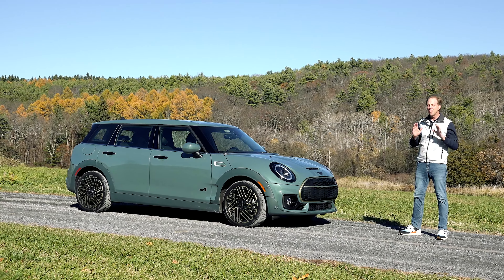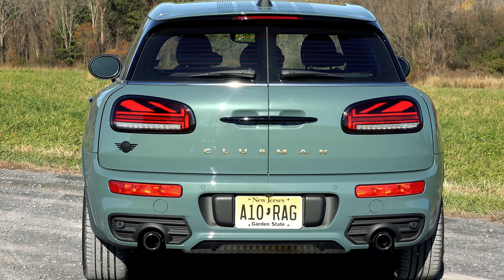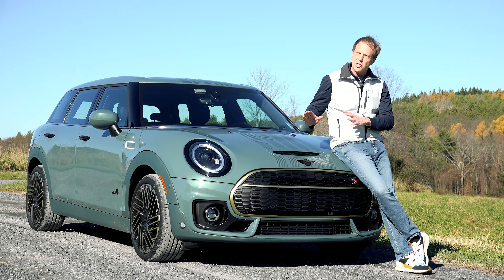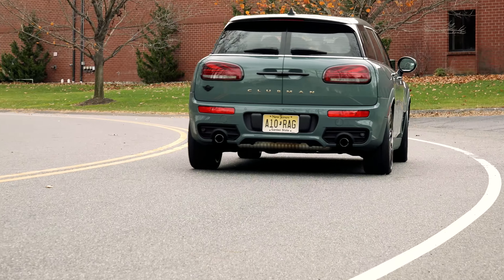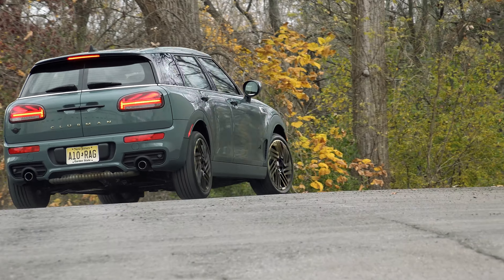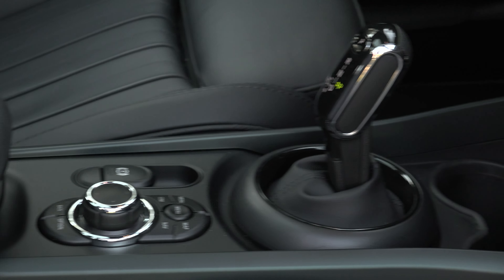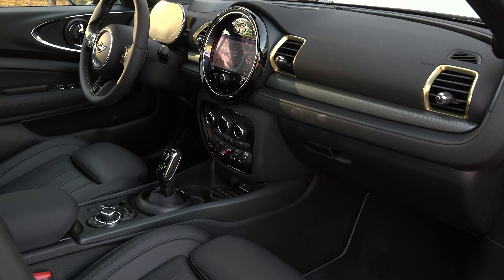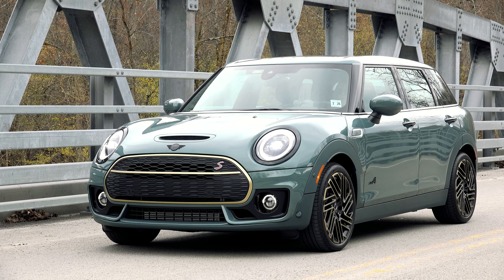2023 MINI Clubman Untold Edition | Appreciation for MINI Tenets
MINI doesn’t break down its car sales by model but sufficed to say the Clubman is bringing up the rear.  The higher-riding, SUV-styled Countryman has relegated the Clubman to ultra-niche status and as such MINI is expected to end production in 2024.  But for iconoclasts the Clubman is quite possibly the perfect foil to automotive conformity and this new special edition cements its individuality.